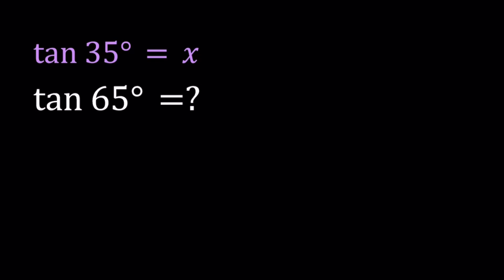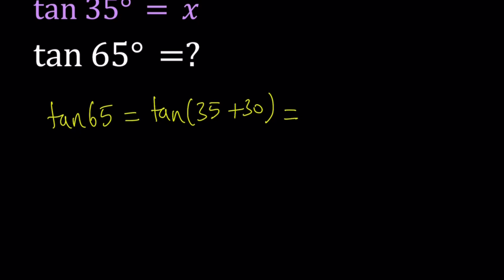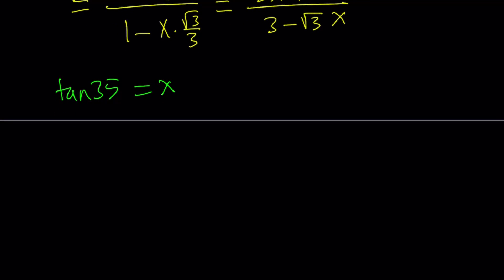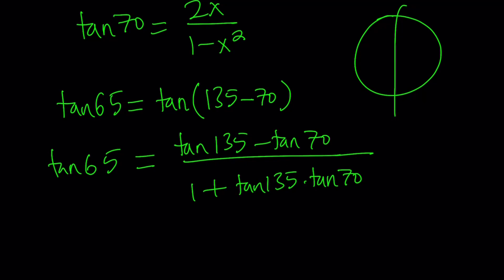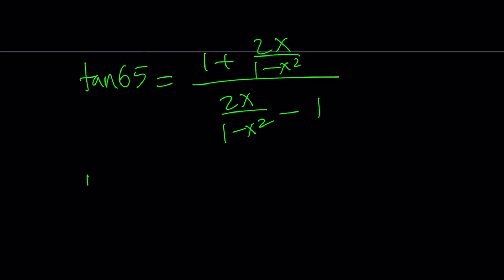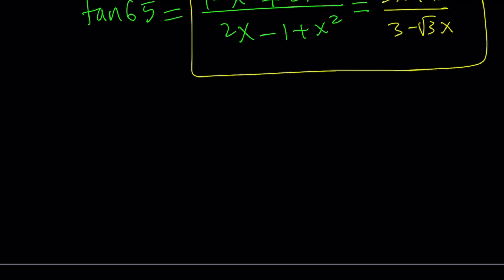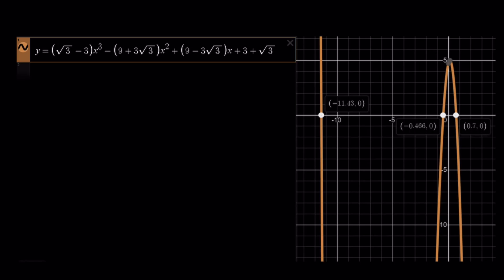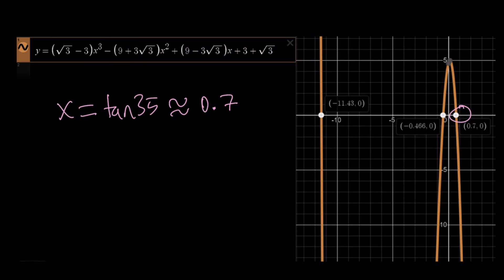Finding tan 65° when tan 35°=x in Two Ways